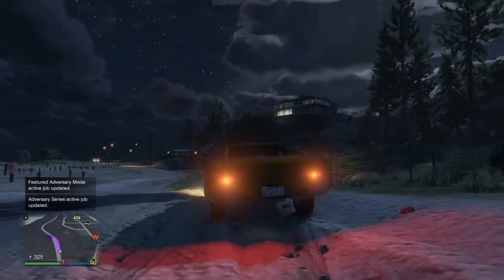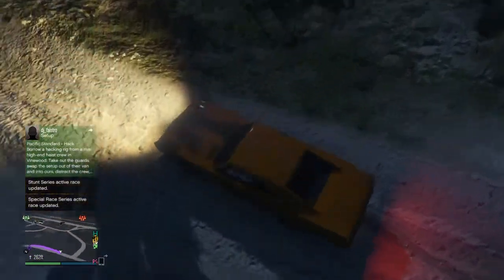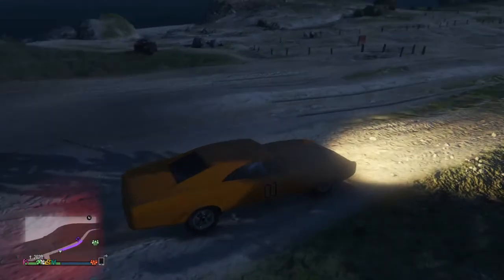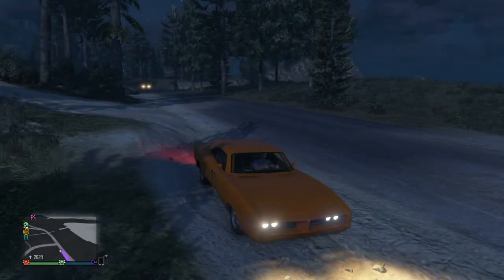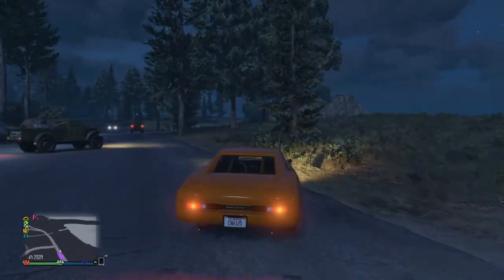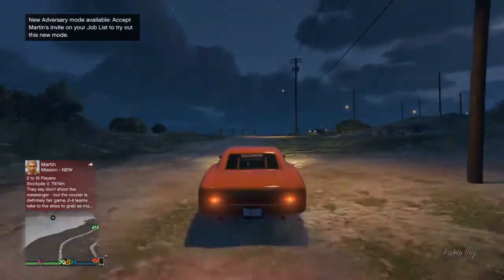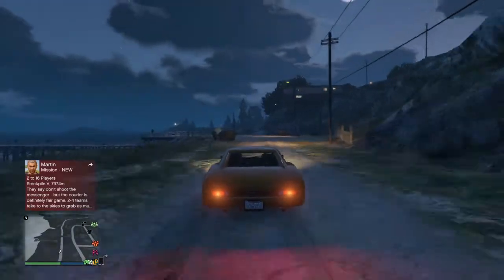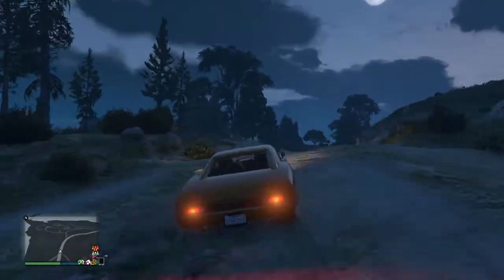Grand Theft Auto V Dukes Of Hazzard General Lee Jump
In this GTA 5 video I ramp the Dukes Of Hazzard General Lee. Enjoy.